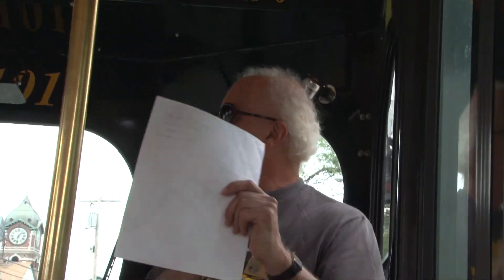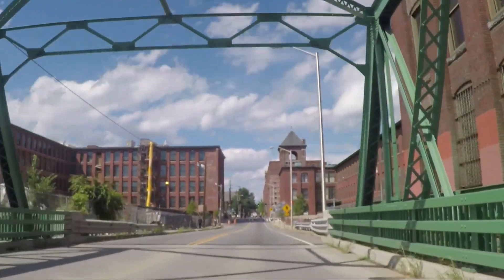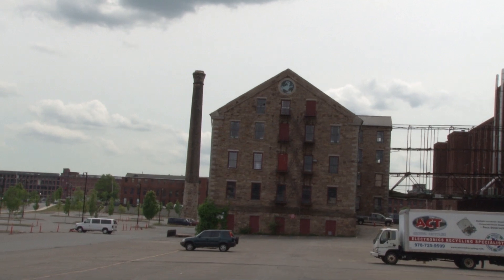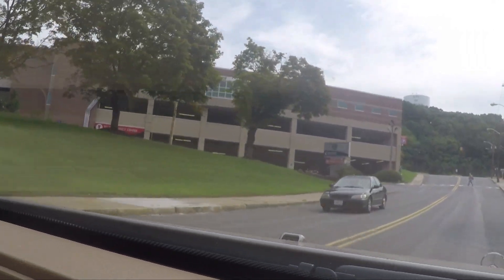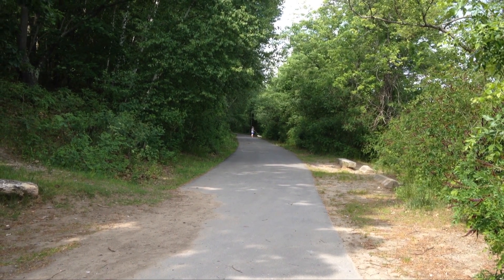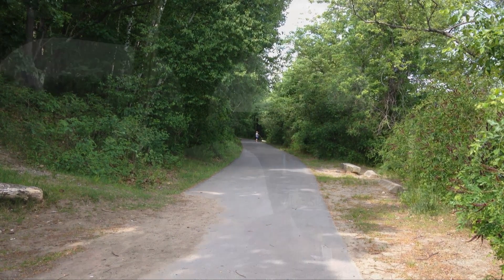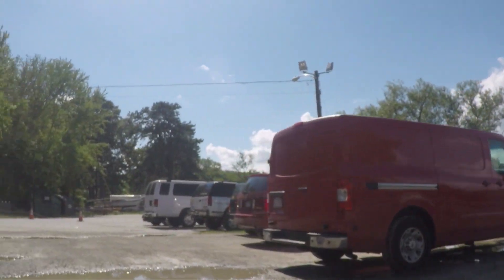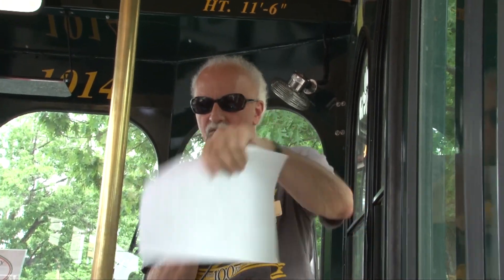Historic Trolley Tour of Lawrence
This video is about Historic Trolley Tour of Lawrence